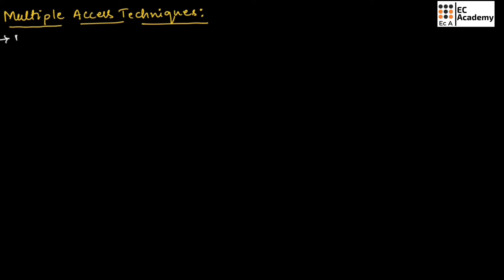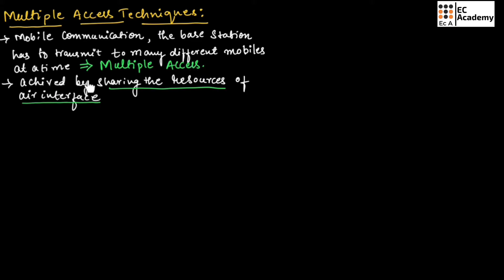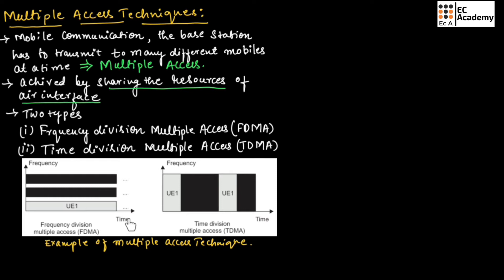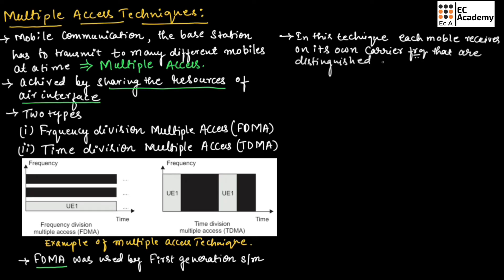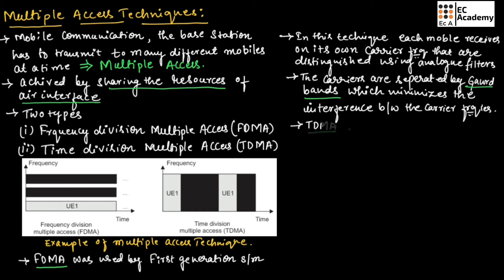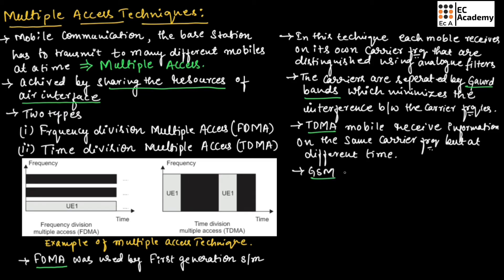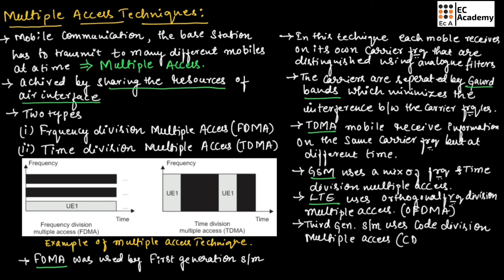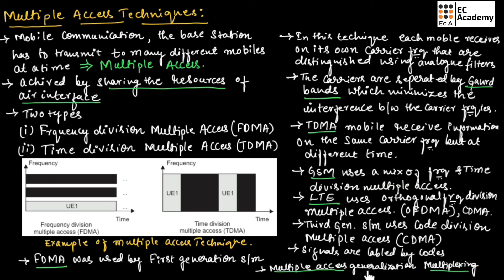Multiple access techniques ( FDMA/ TDMA) in communication system || EC Academy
In this lecture, we will understand Multiple access techniques ( FDMA/ TDMA) in communication system.